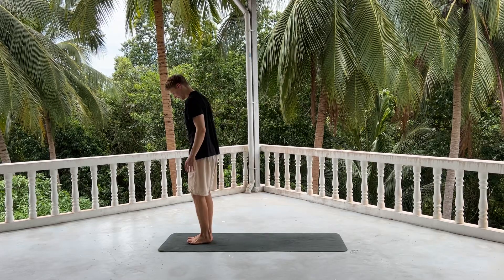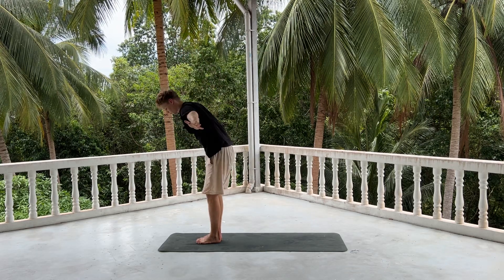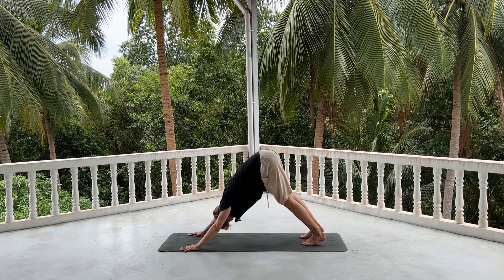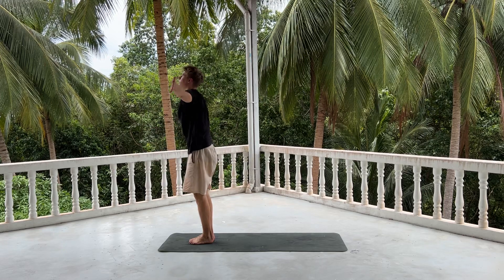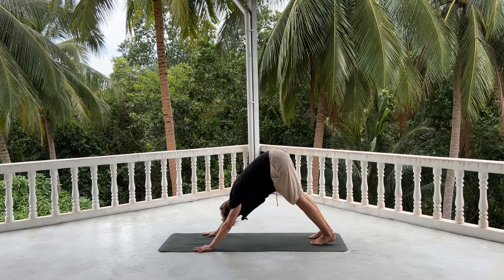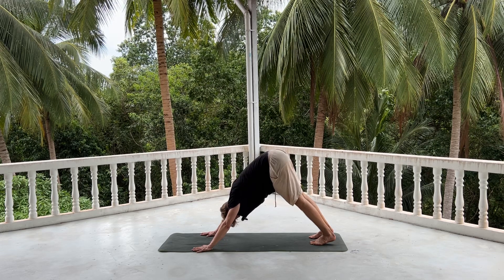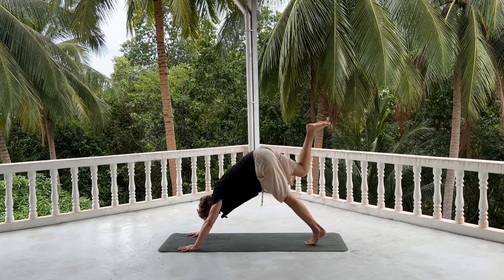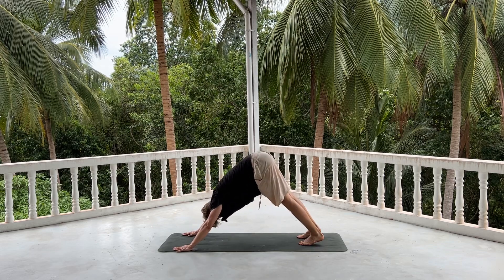5 min yoga